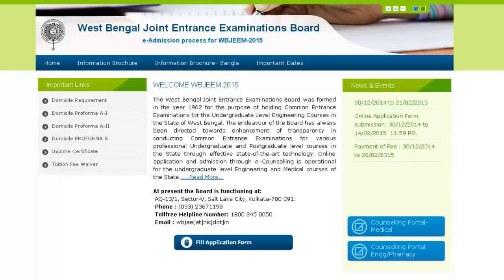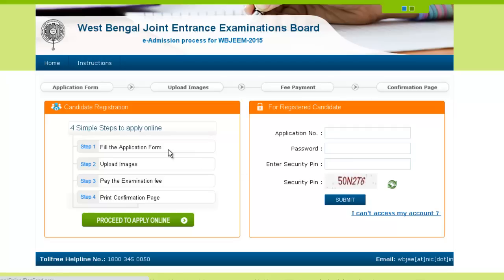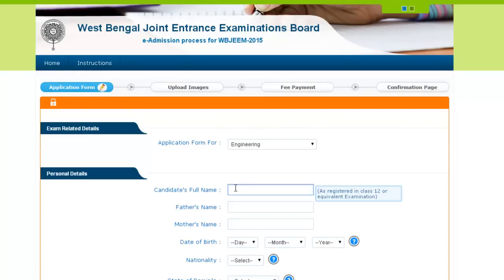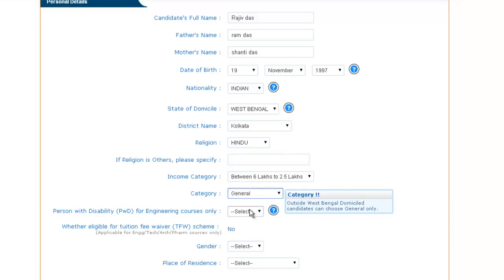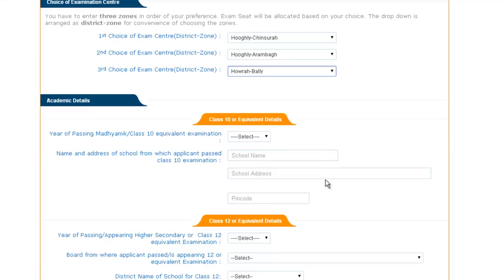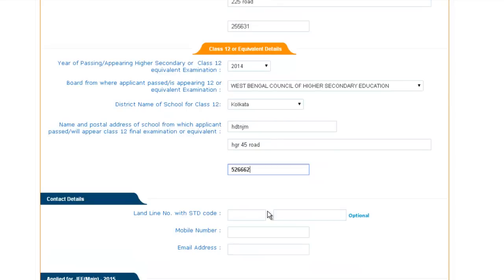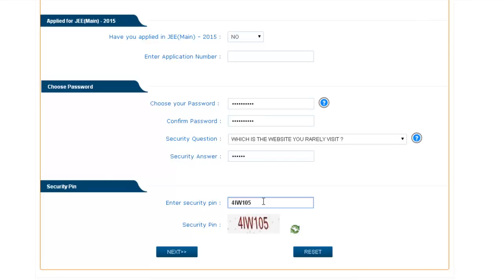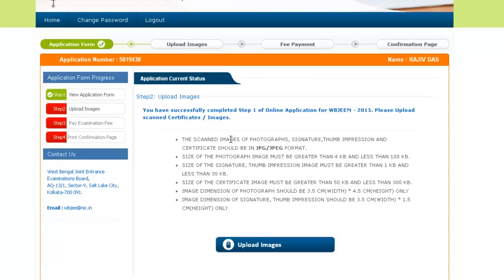West Bengal WBJEE 2015 online application process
West Bengal WBJEE 2015 online application process explained. Check out this video to know the online Application Process of West Bengal Joint Entrance Exam (WBJEE) 2015 for admission to Undergraduate Engineering and Medical Courses in the State of West Bengal.

This video includes WBJEE 2015 application process, how to pay the application fee for WBJEE , Documents to be uploaded while applying for WBJEE 2015 and other details.